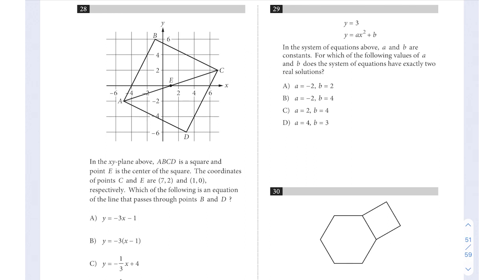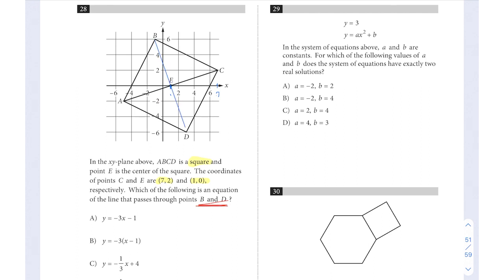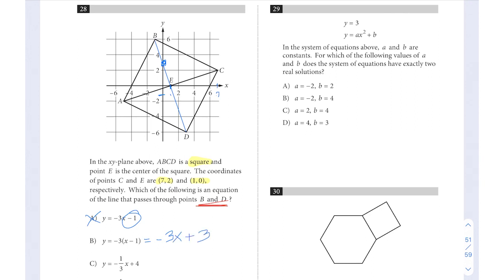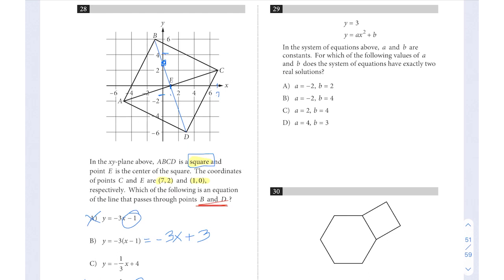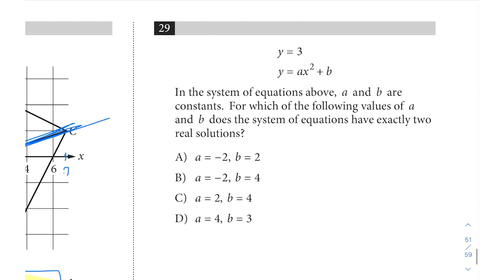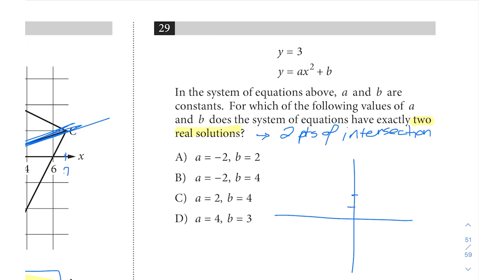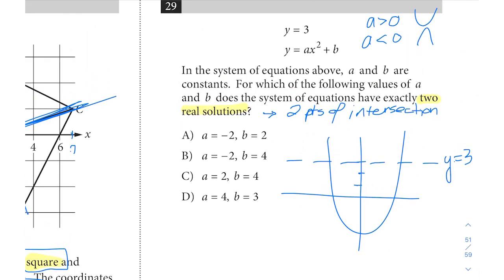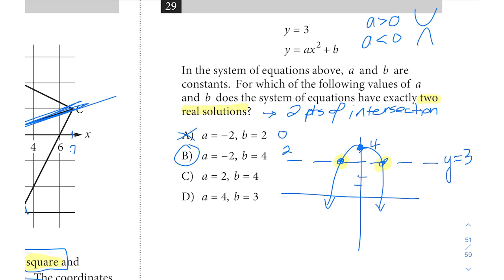SAT Test 2, Section 4, #28-29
This video has explanations of questions 28 and 29 in Section 4 of SAT Practice Test 2.